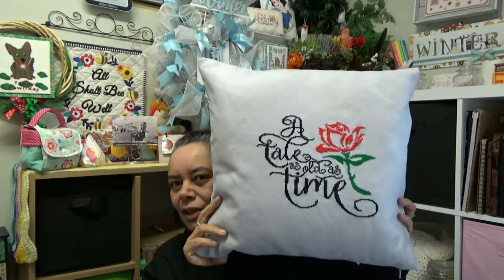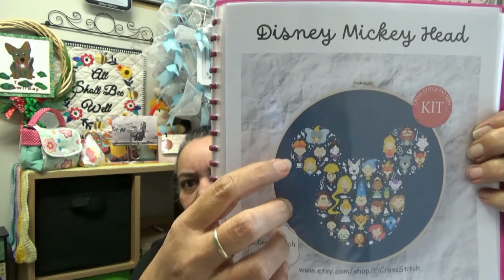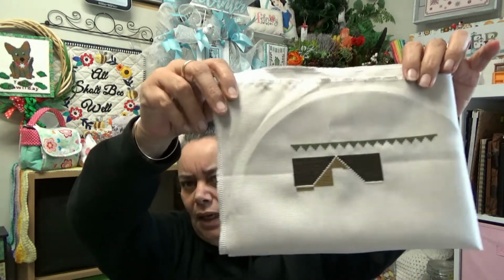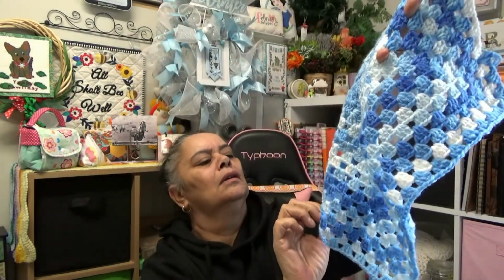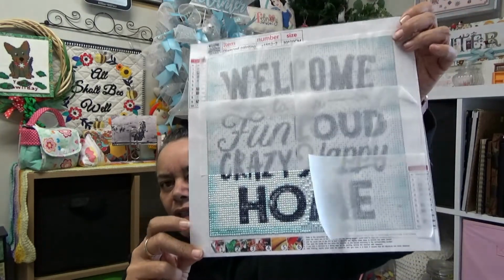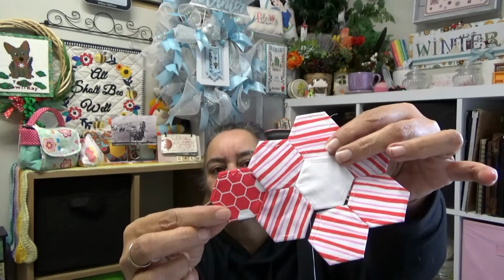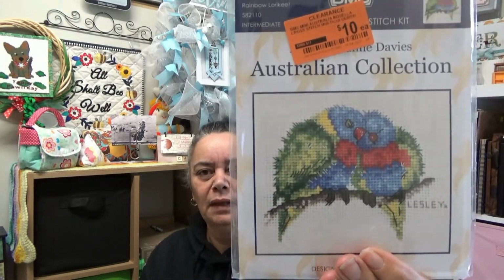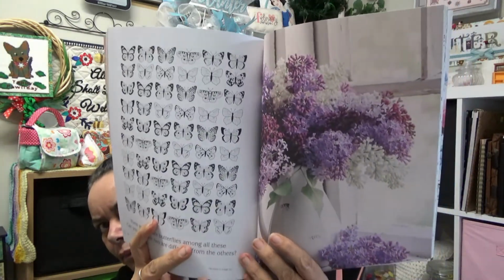Flosstube #46 Week 9 of 37 - The Crafting Squirrel RETURNS!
Welcome to Calm Creations Flosstube/Craft-tube. My name is Tia and this is my little space here on Youtube where I share all my crafty makes from Cross Stitch, Knitting, Sewing, Crochet, quilting and anything else I may have made along the way.

I have another channel here on Youtube which is dedicated soley to my love of all things paper, planning, cardmaking, scrapbooking, junk journalling - i think you get it!

I hope you have an amazing day and stay safe :)

Tx